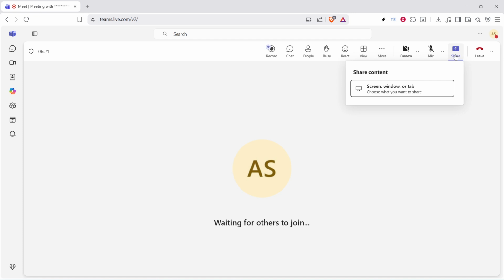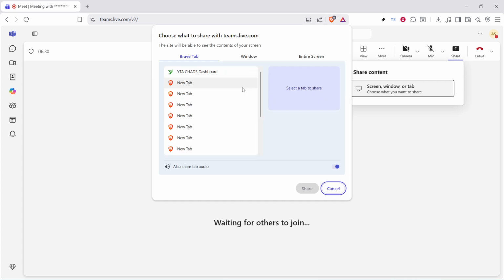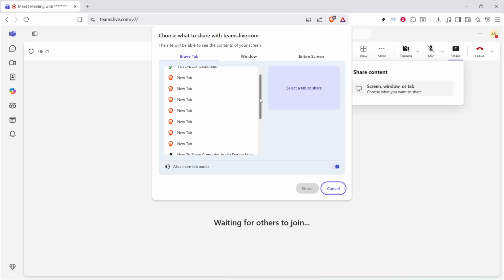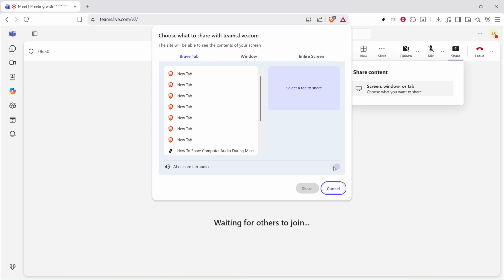How To Share Computer Audio During Microsoft Teams Meeting (Step By Step 2026)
How To Share Computer Audio During Microsoft Teams Meeting